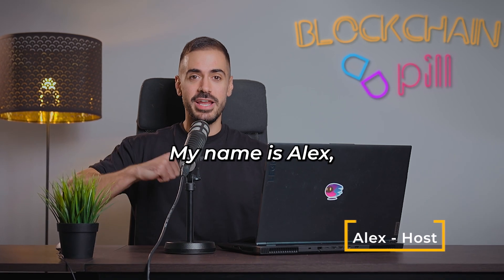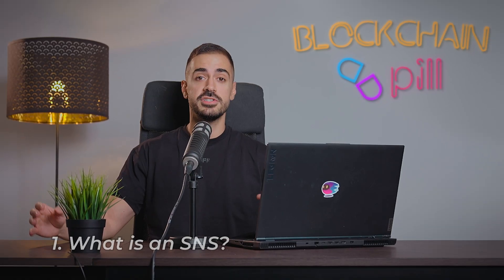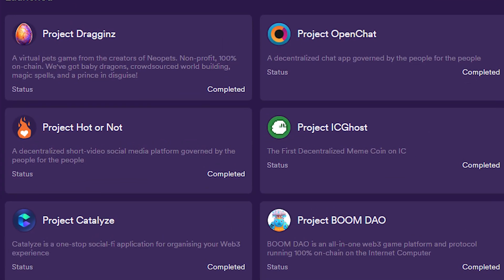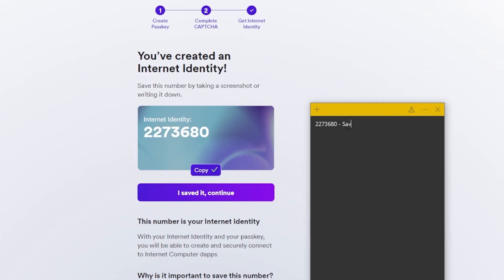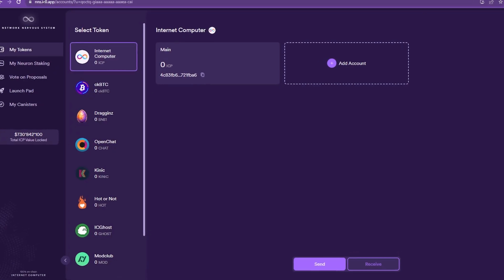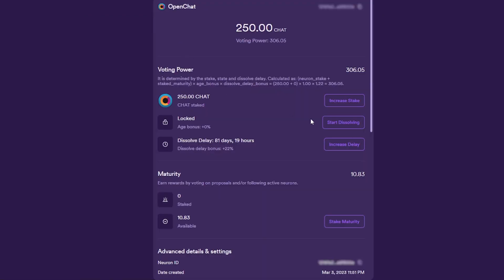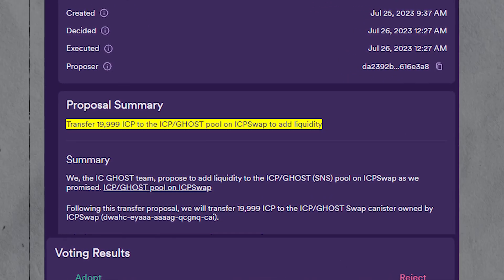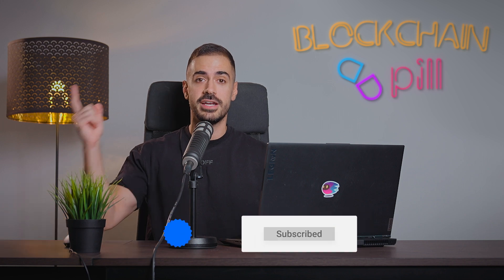Buy NEW Internet Computer Projects | SNS Launchpad (for Beginners)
Today we explore to to invest EARLY in Internet Computer projects.

We go over how create an Internet Identity, how to  access the NNS (Network Nervous System), and how to participate in SNS Launches.

Timestamps

0:00 Intro
0:28 What is an SNS?
0:56 Create an Internet Identity
1:27 Invest in an SNS Swap
2:31 Trade SNS Tokens (Post-launch)
2:54 Cool fact about SNS DAOs
3:08 Outro